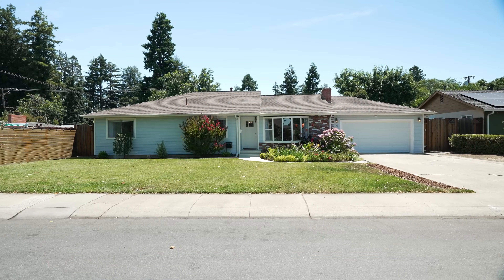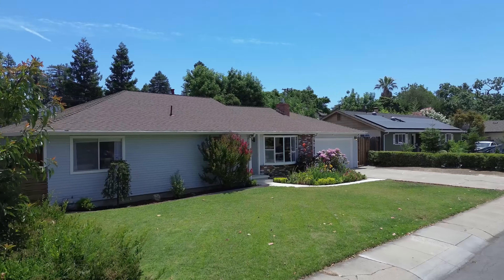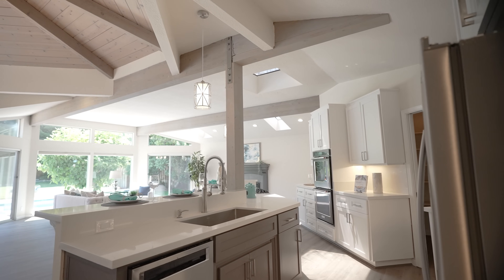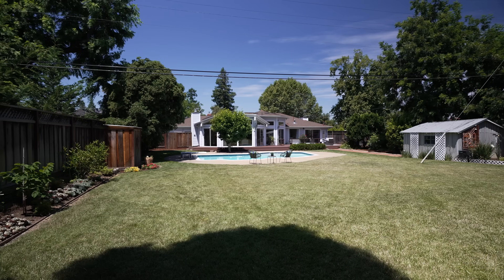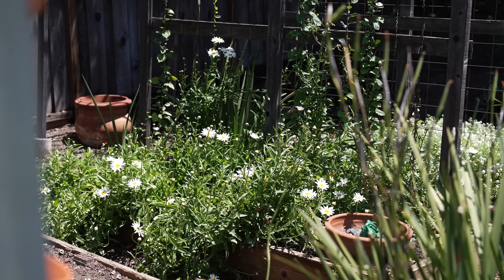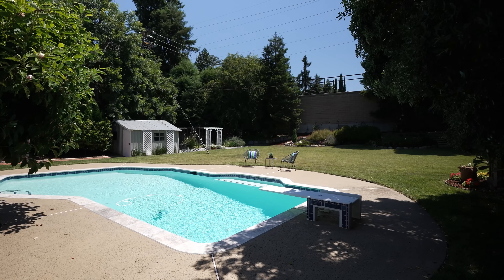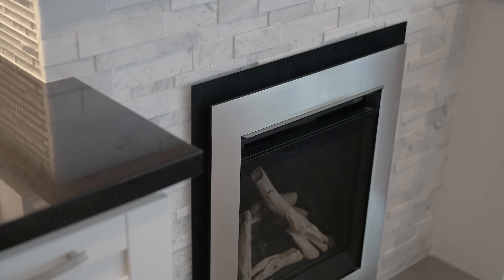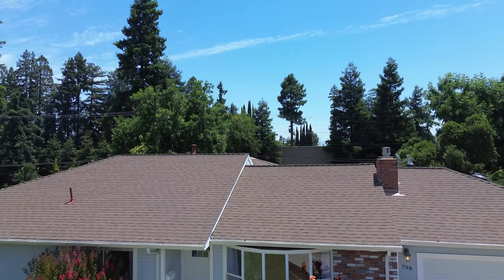Must-see property in Campbell: Home with huge lot and ADU potential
Picture yourself unwinding in a sunlit haven, gazing from your expansive great room at a sparkling pool and backyard that whispers endless summer days. Your dream becomes a reality in this captivating home!  Whether you are looking for a large quarter-acre lot with expansion/ADU potential, a convenient location, or a large gathering space for family and friends, you'll find it all here! Watch and see for yourself.

❤️We LOVE to work with our viewers when its time for your move! We help you buy, sell, or invest in San Jose. Reach out so we can streamline the process for you!

⭐Read what our clients say!

✅  About Theresa Wellman - Realtor, Homeowner Experience.

CA Real estate how-to videos specific to the San Jose housing market. Using experience as a full-time Realtor since 2005 and an engineering degree, all backed by a successful career selling over $40M in real estate each year. Tune in to get updates on San Jose, CA, real estate trends PLUS informational videos about San Jose, CA, and areas throughout Silicon Valley. Join us on a neighborhood tour, or tune in to our how-to videos for buyers and sellers.

Homeowner Experience Real Estate
San Jose CA
Lic# 01478084

San Jose, CA, including Almaden, Cambrian, Blossom Valley, Willow Glen, Campbell, Los Gatos, Downtown San Jose, and more.

📐Engineer, 📊Stats Geek, ⚡High-Energy, 🍽️Foodie
🥇Top 1% Nationwide Realtor

© Theresa Wellman - Realtor, Homeowner Experience
00:00 Introduction
00:21 area overview
00:51 tour inside
02:14 backyard
02:55 bedrooms